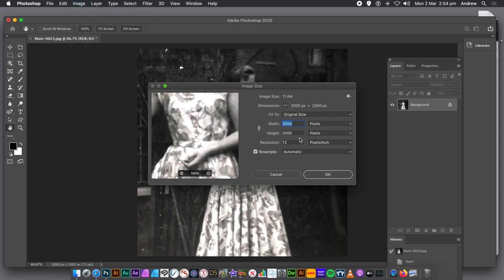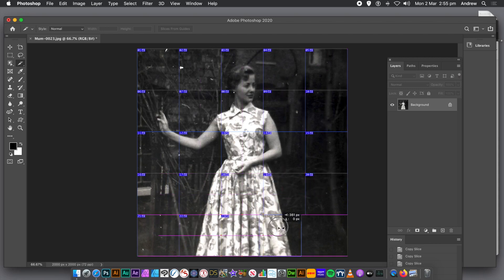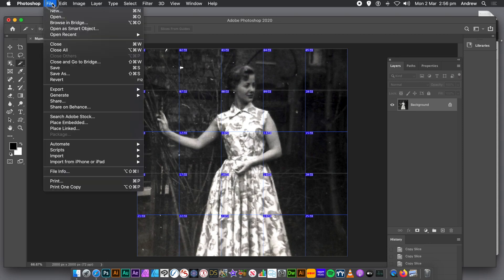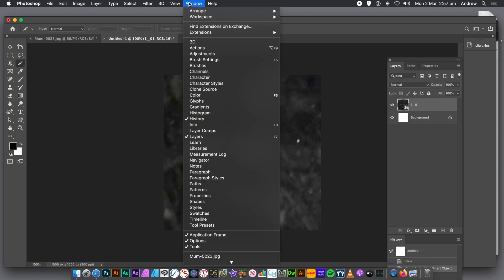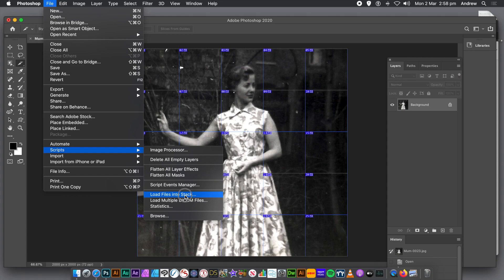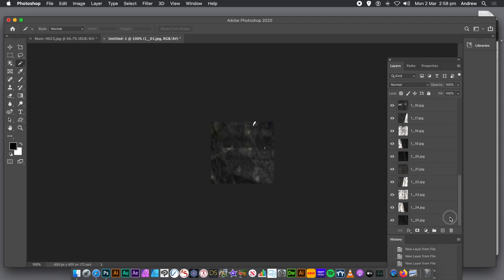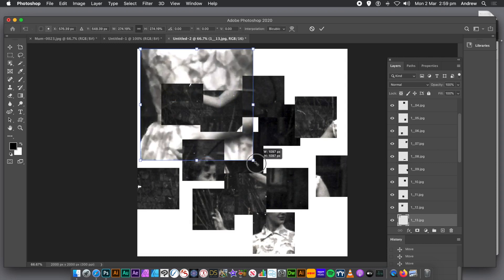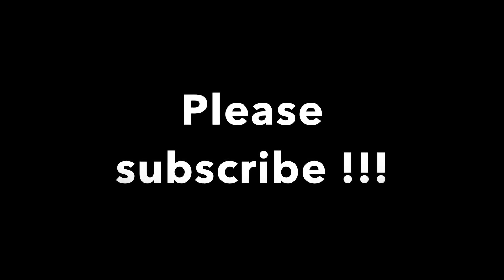Photoshop slice cutup image layers into movie tutorial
Photoshop slice / cut up / break apart images into layers using the slice tool in Photoshop 2020 (works for CC 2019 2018 etc) by creating multiple images from the slices and importing them via the Photoshop stack and also via the place command to then use them as a movie of all the images / sliced images and render them as a MP4 etc. You can also extend this further by using them as smart objects etc. Manipulate the sliced images to create a patchwork of the image parts from any image (which could be a photo or gradient or type etc) You can also use the blending modes and apply them to all the layers and create truly abstract designs from many images. The video uses square 400 x 400 etc but you could equally use 200 x 100 or 35 x 35 or thin slices such as 400 x 40 and then cut the image up as a shredder in Photoshop